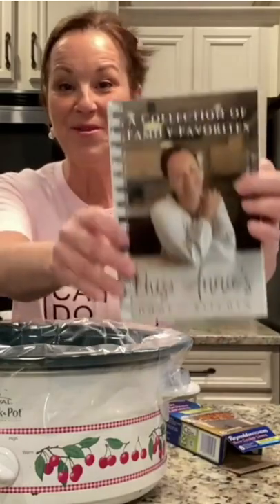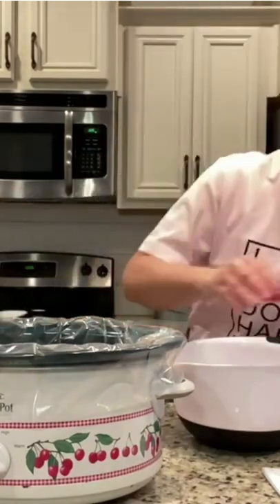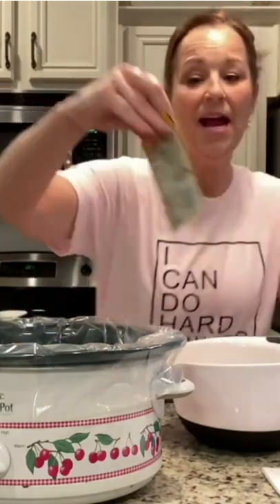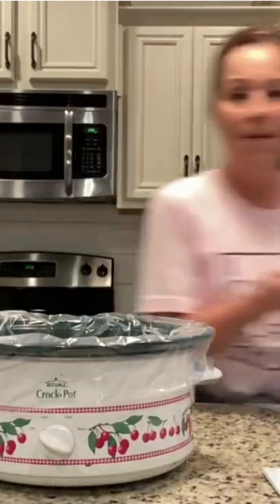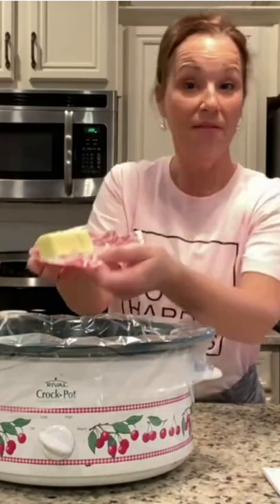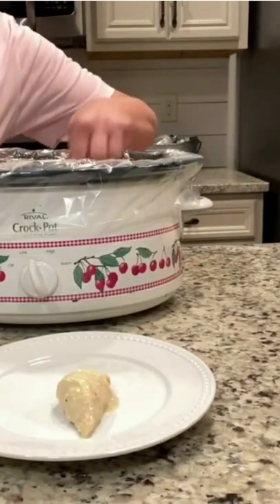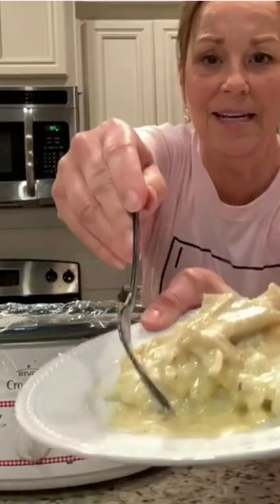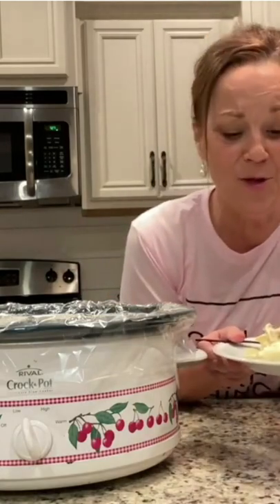Aunt Lannette's Crock Pot Chicken | YouTube Shorts | What to make in the crockpot for dinner